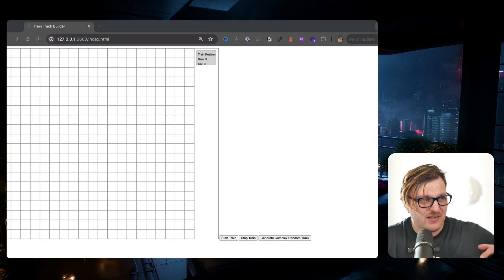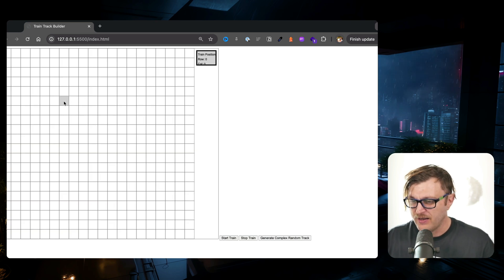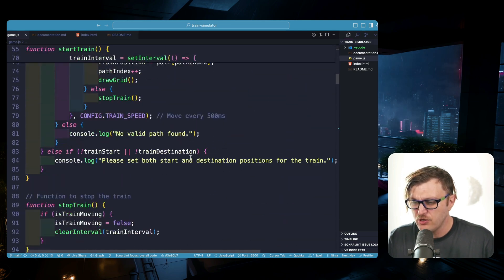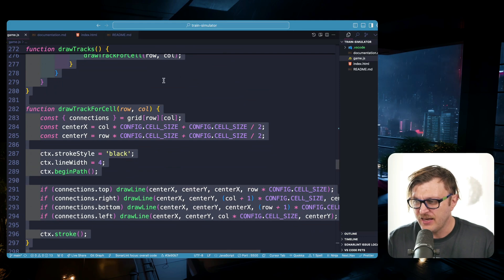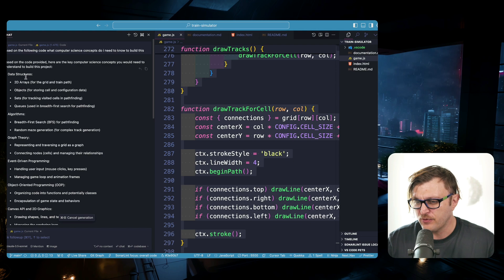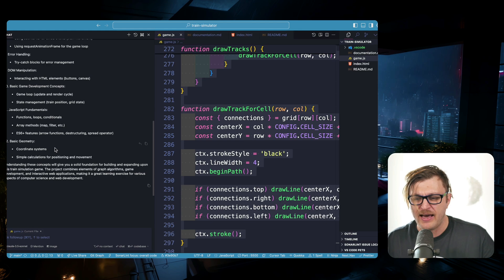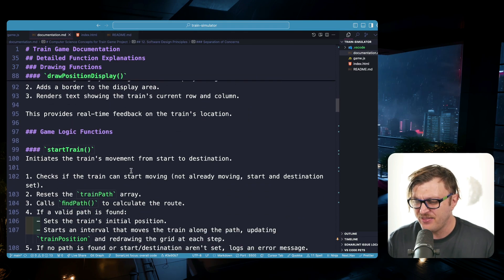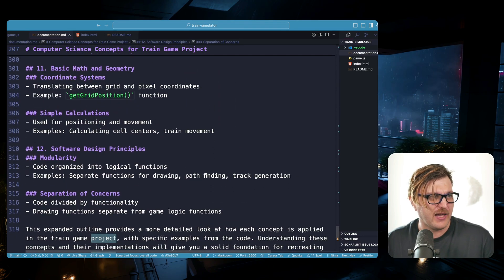I Was Using AI Wrong and It Was Making Me Dumb [ this is now what I do instead ]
Do you ever feel like you're about to have a heart attack when the internet goes out, and suddenly you can't access Co-Pilot or your favorite AI dev tools? I know I do. It got me thinking: is all this AI tooling making me dumb?

Here's what I started doing differently. I'm a huge fan of AI tools, especially Cursor.ai, and it's been amazing.

But I also realized it can quickly become a dependency that stunts your learning to code growth.

Just like social media can rot your brain, AI tools can do the same if you're not careful.

I decided to change my approach and use AI to boost my coding skills and computer science knowledge.

In this video, I show you how I started to use AI to help me become a better developer rather than just a quick fix.

If you rely on AI to think, your coding abilities can slide.

I built a system that generates train tracks, using AI to help me learn about coding, pathfinding algorithms, and core computer science concepts.

Here are the key insights:
Use AI to enhance your understanding and develop skills, not just to find easy solutions.
I show how I used AI to overcome coding challenges and generate documentation while gradually building my project.
I highlight the value of asking AI the right questions to identify knowledge gaps and learn essential programming principles.
I encourage you to use AI as an educational tool, deepening your grasp of coding fundamentals while working on your projects.